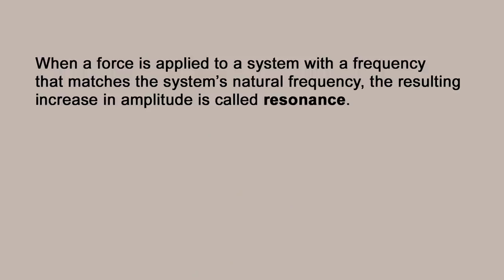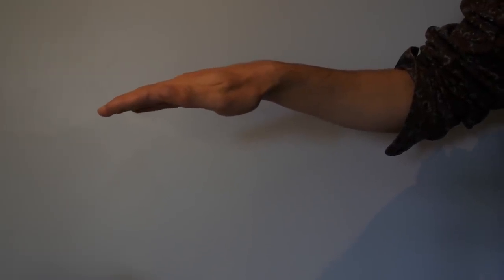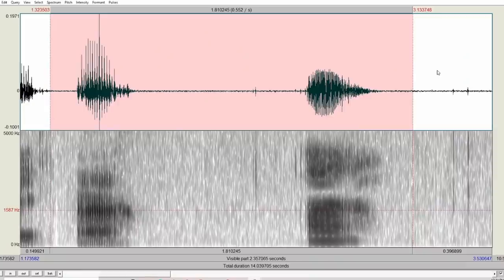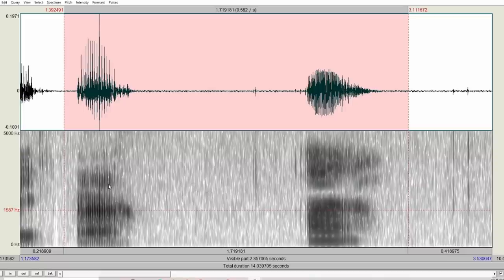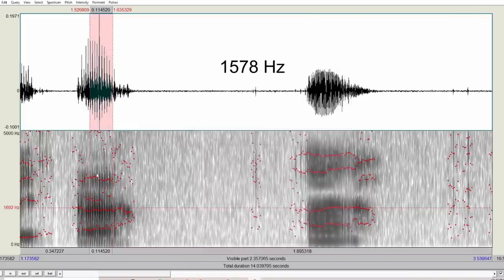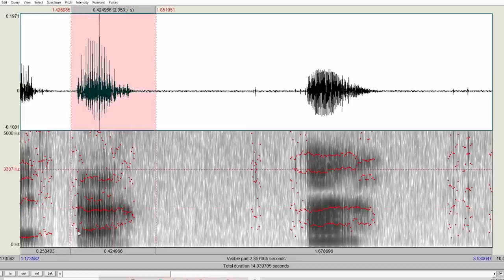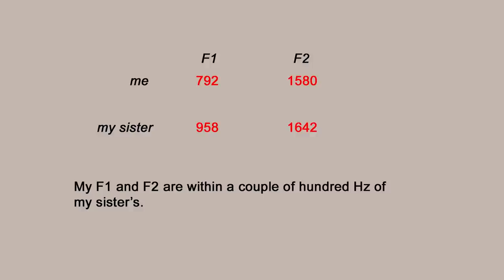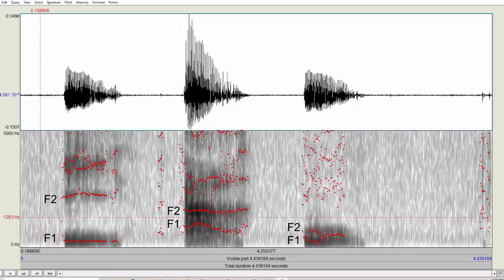Formants - Why are Voices and Vowel Qualities Different?